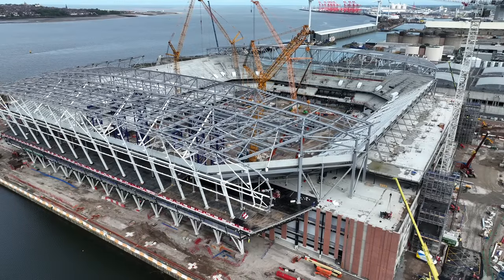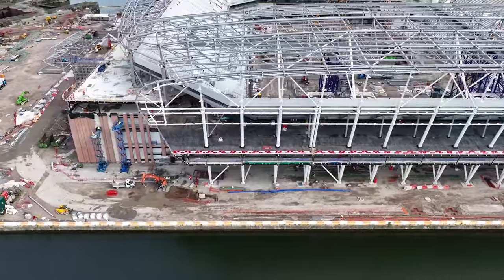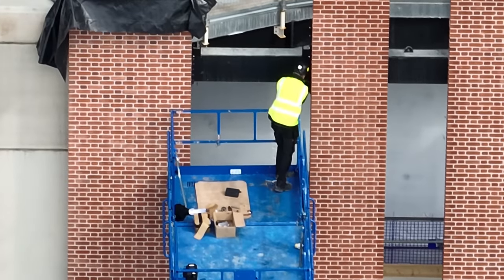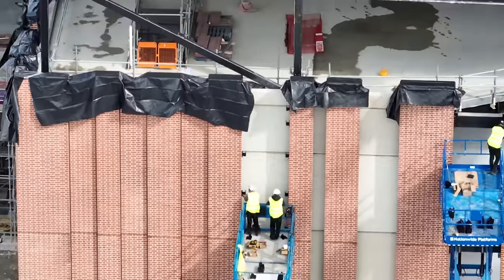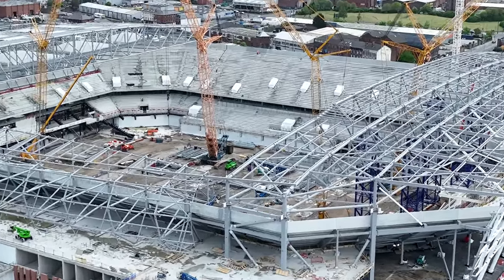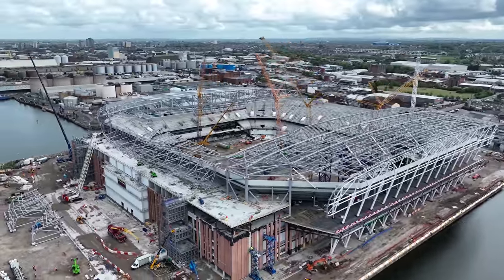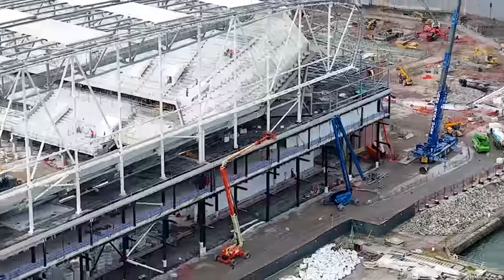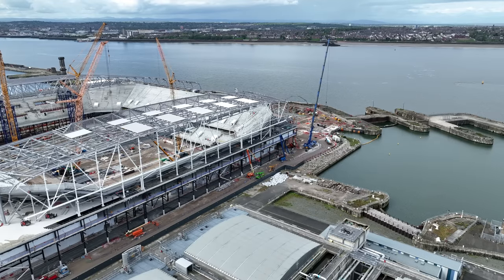Focusing on barrel roof on east stand, widows in corporate at Everton’s new stadium at Bramley Moore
Barrel roof sections on east stand, more brick facades going up, windows and doors in corporate section and much much more